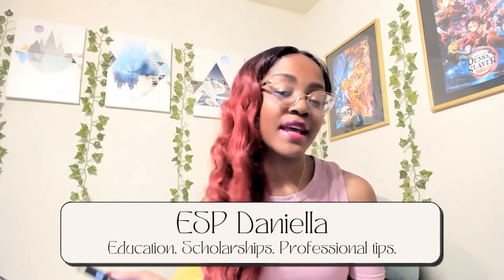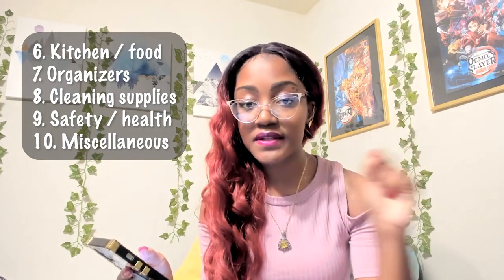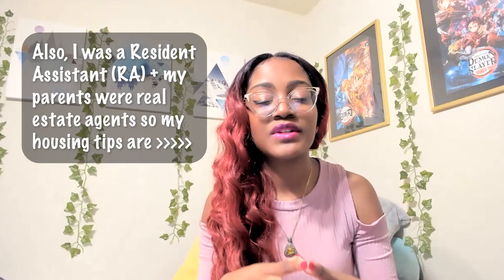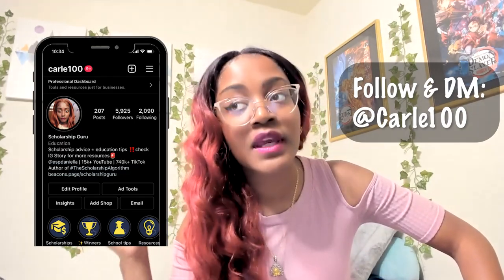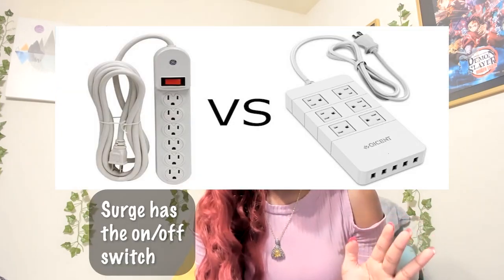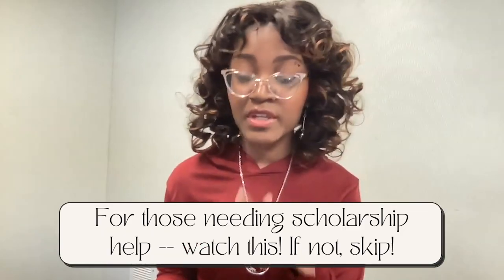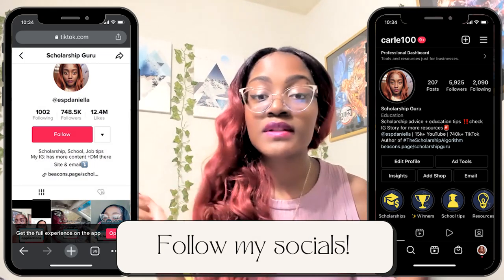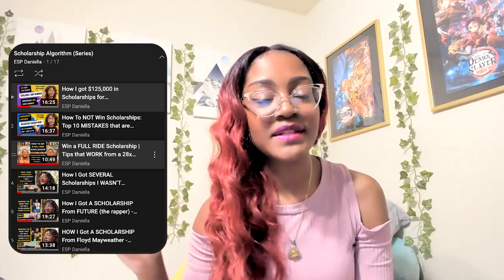Top 100 Things you NEED for college dorms or apartments (that you probably didn’t think about)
In this video, I cover just about EVERYTHING you need for college from school supplies, bedding, kitchen, tech, safety, organization, cleaning -- YOU NAME IT! I've experience living in both dorms and apartments as an undergraduate AND graduate student. Plus I was a resident assistant for two years, so my housing tips are even better! Here are my college packing tips to YOU!

(NOTE: give the page a few seconds to load)

WHAT I OFFER:

→ FREE training (5 other ways to pay for college outside of FAFSA/student loans)

(NOTE: Course comes with; my book, winning likelihood calculator, and VIP specifically has all my personalized services bundled in as well)

(Consider using my personalized services! I do:
Essay editing, application reviewing, personalized advising)

+ líkє + cσmmєnt & shαrє !!

●▬▬▬▬▬๑۩۩๑▬▬▬▬▬▬●

▌║ ᑕOᑎTᗩᑕT + ᔕOᑕIᗩᒪ ᗰEᗪIᗩ ║ ▌

TIMESTAMPS:
00:00 - intro
01:10 - Technology to bring to college
04:50 - Clothes/laundry
08:04 - College bedroom
09:27 - School supplies for college
11:22 - Scholarship tips (book and online course promo)
12:12 - Bathroom products
13:33 - Kitchen and food
16:05 - Organizational products
18:01 - Cleaning products
20:00 - college safety and health
21:13 - Miscellaneous things to bring